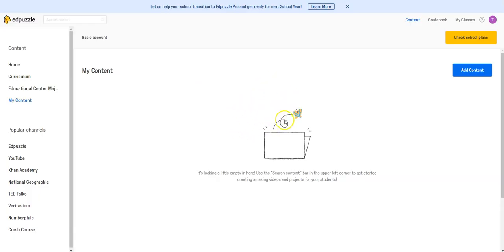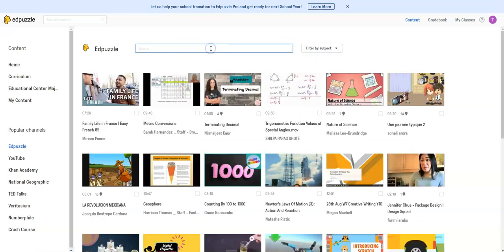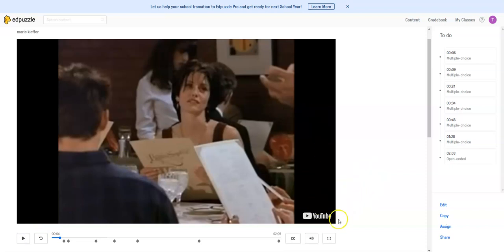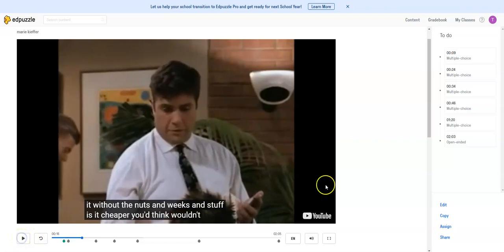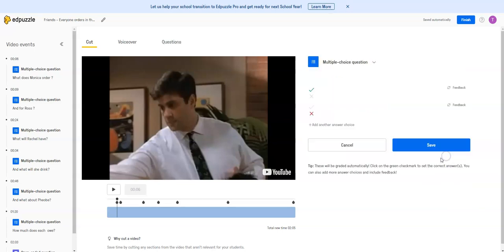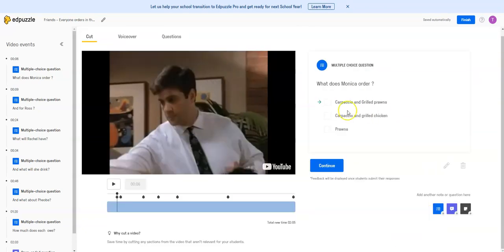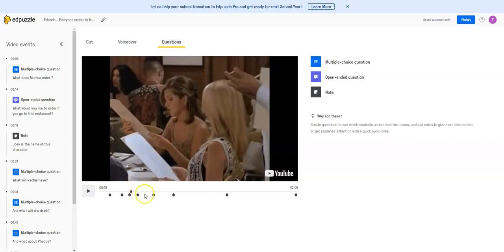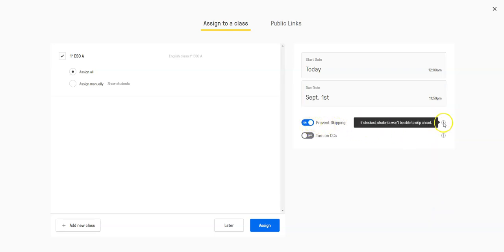Edpuzzle 2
Content in this video:

- Searching for the content that best fits your unit
- Editing the video to adapt it to your lesson
- Different options or features available in Edpuzzle